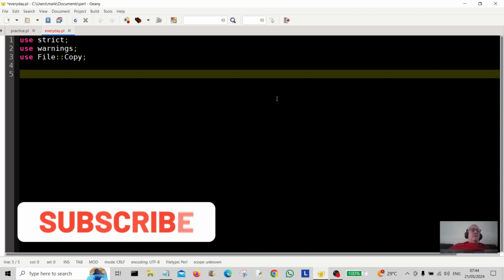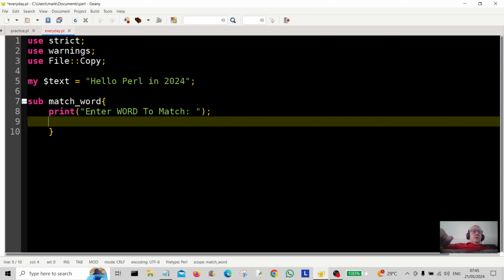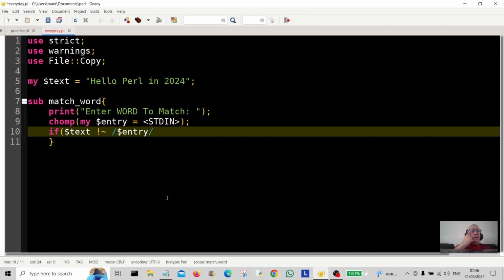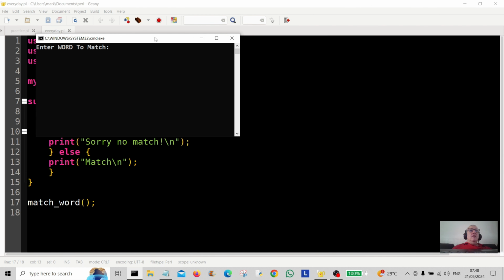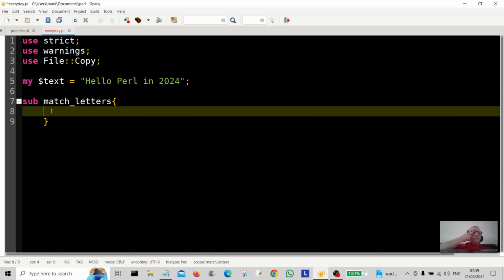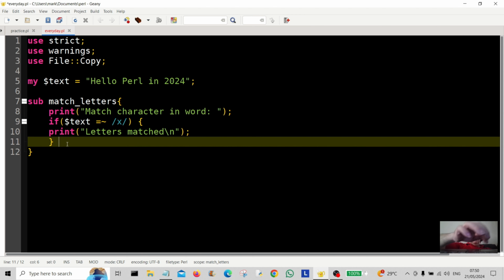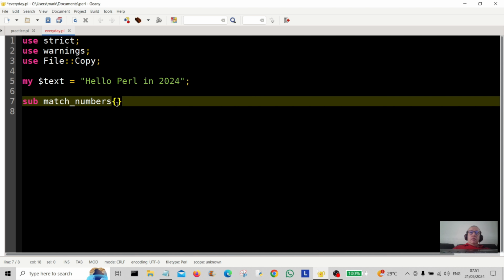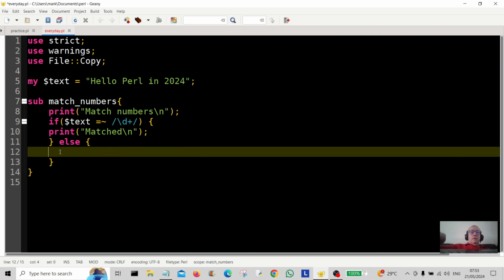Perl Programming: Regex Pattern Match Words/Numbers/Letters 2024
Perl Beginners Regex Pattern Matching Digits Words And Letters in a string.